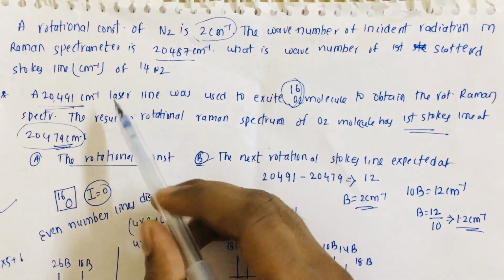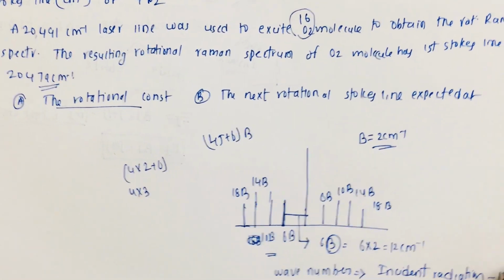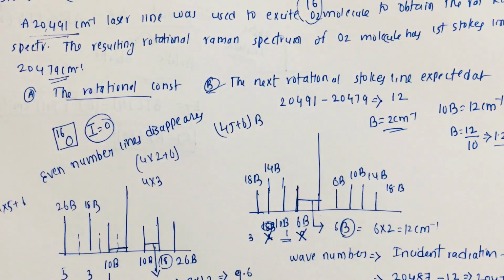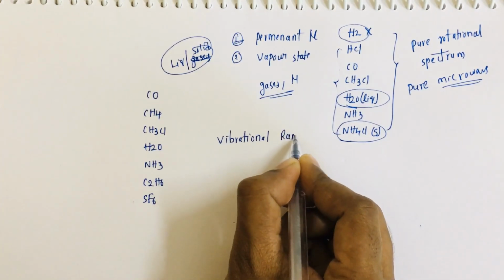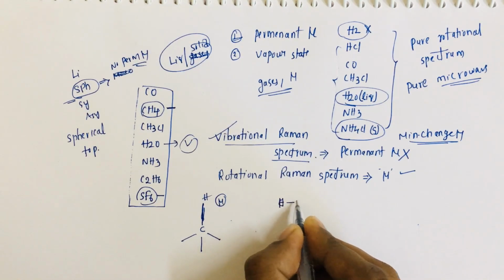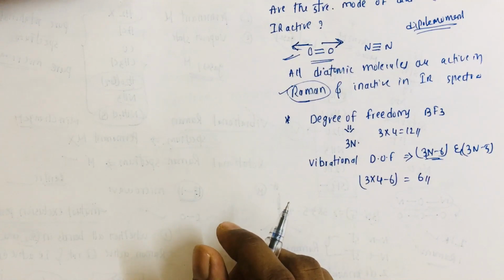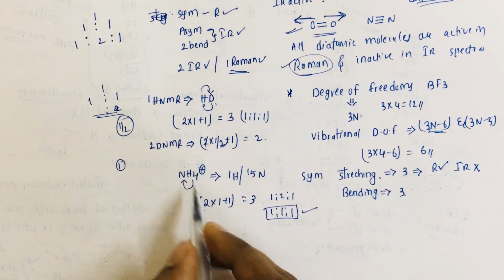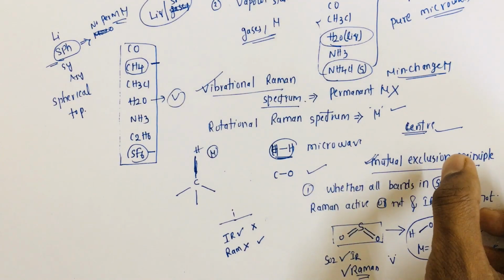Problems On Pure Rotational, Vibrational Raman Spectroscopy